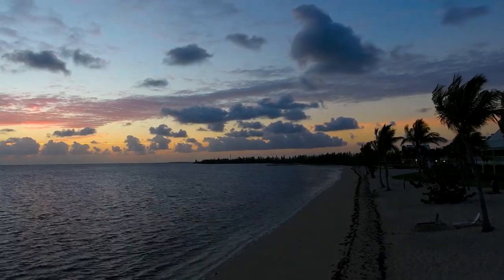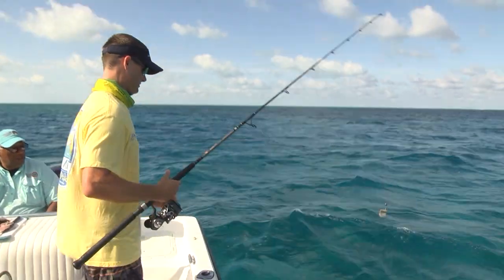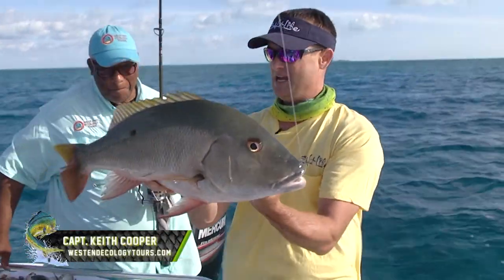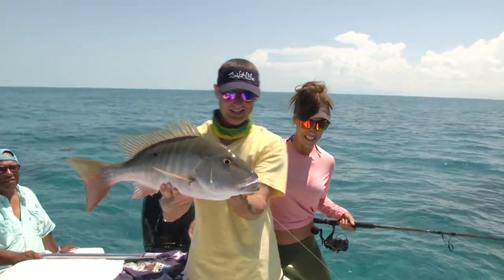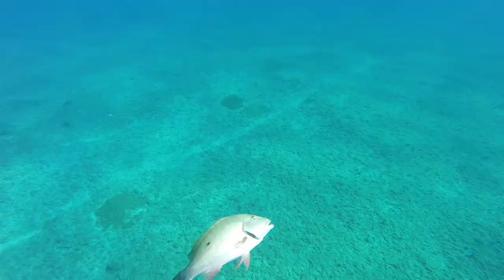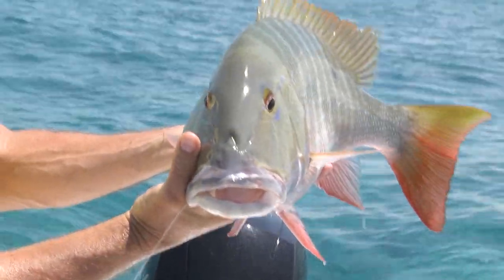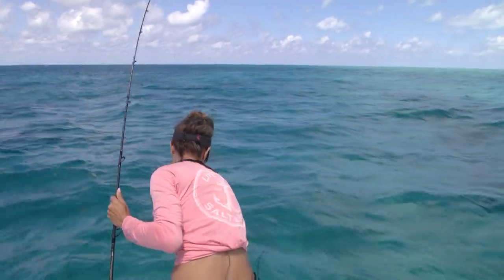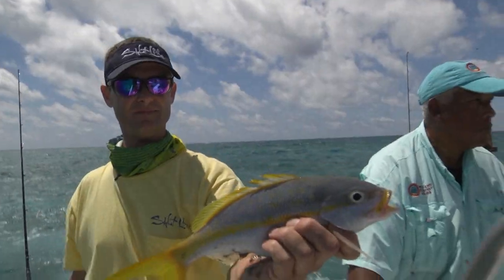BAHAMAS Mutton Madness 1st half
Fishing in Grand Bahama during the " Livin' the Dream with Capt. Jimmy Nelson" TV show. Check out the action!

Capt. Keith Cooper

Capt. Jimmy Nelson